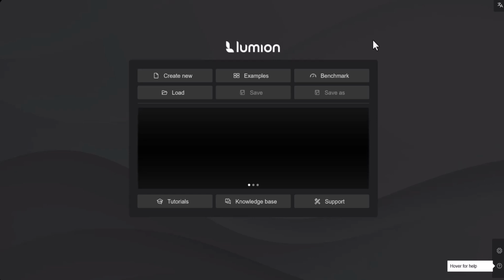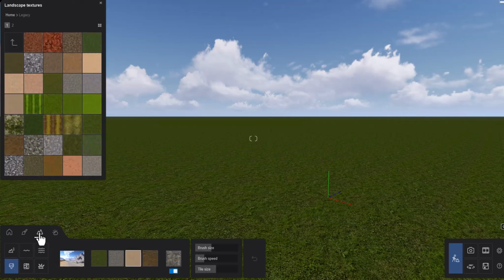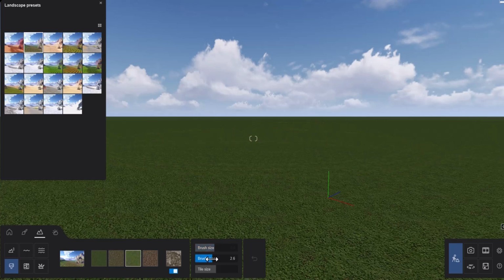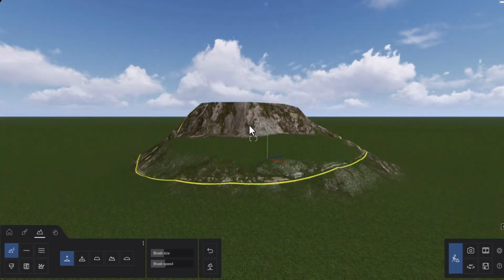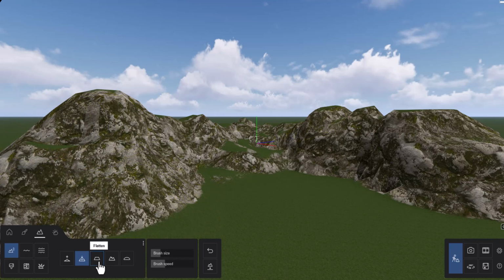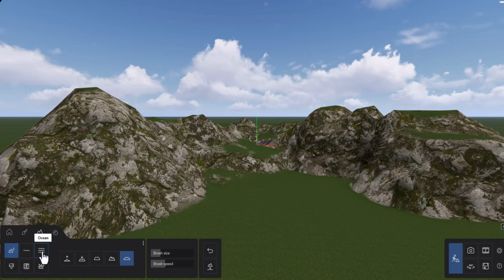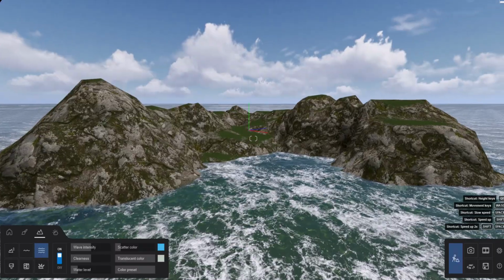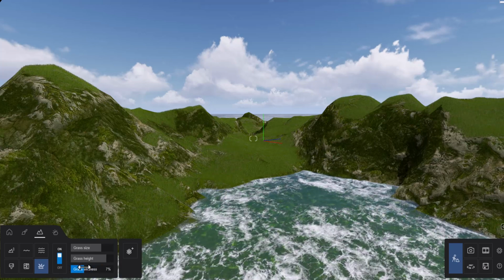How to create custom mountain scene in Lumion II Lumion tutorial for beginners